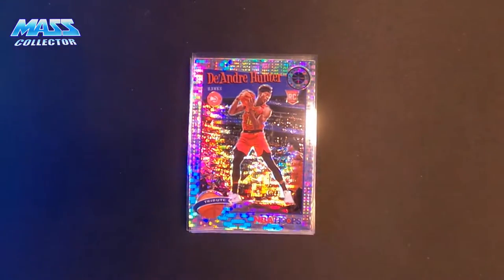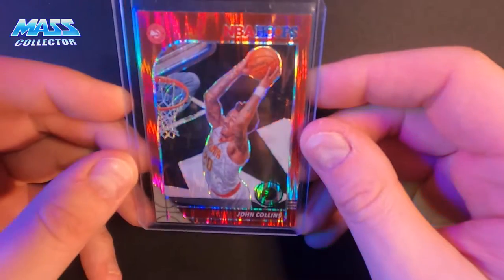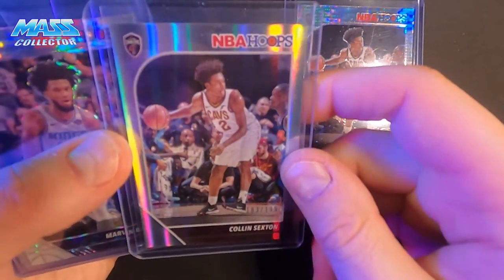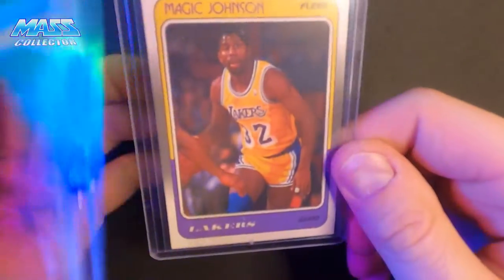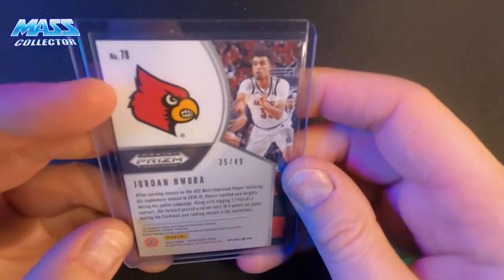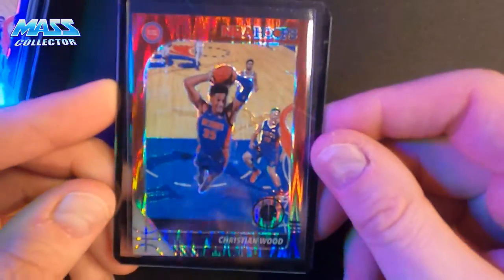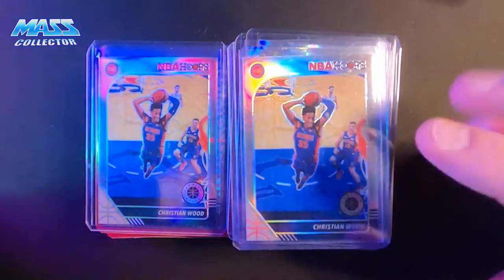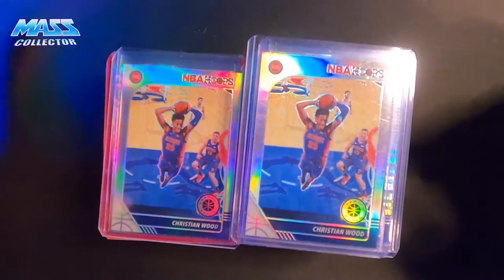NBA HOOPS PREMIUM STOCK MAIL DAY! JAN 8TH - 14TH DELIVERIES FROM EBAY Christian Wood PULSAR PRIZMS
Most recent sports cards mail days! I have been hitting up the new NBA HOOPS PREMIUM STOCK cards lately and here was my last recent week of deliveries Jan 4th through Jan 14th! Christian Wood, COLLIN SEXTON, John Collins, TRAE YOUNG, Magic Johnson and more!